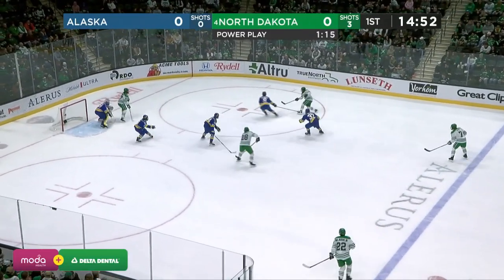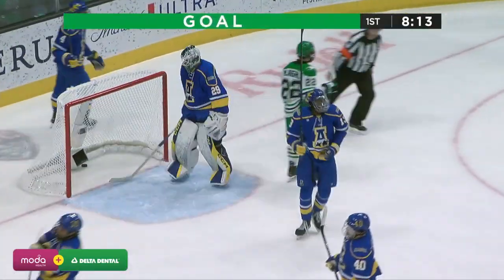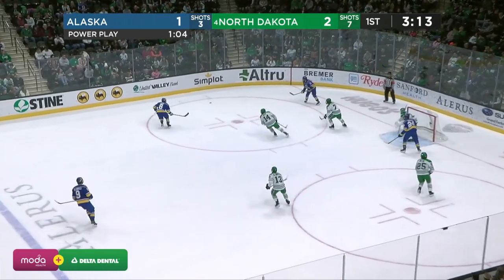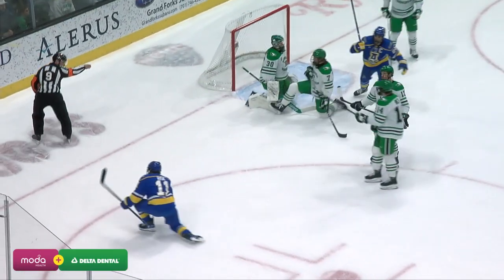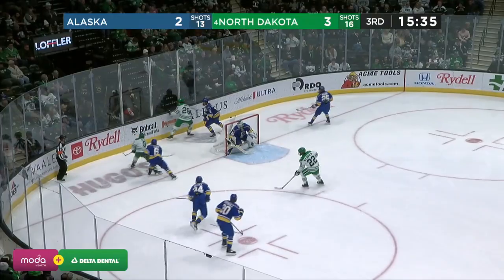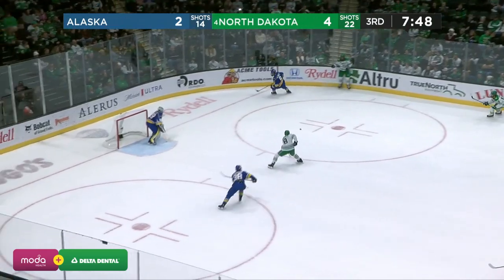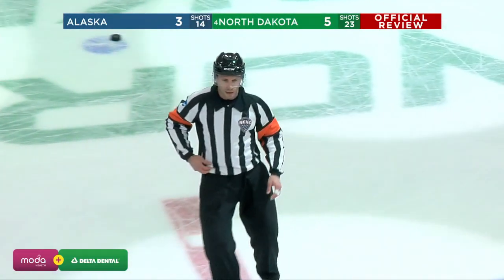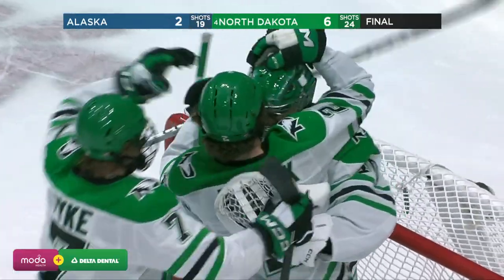Alaska Hockey at North Dakota | Game Highlights (Jan. 6, 2024)